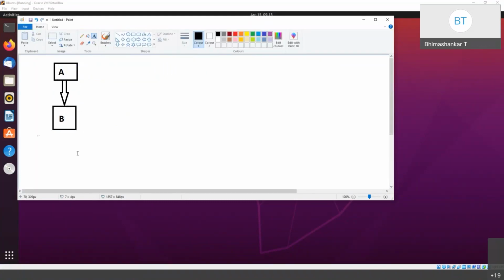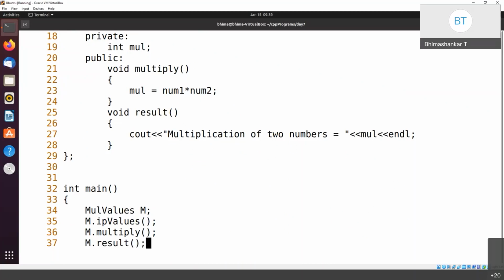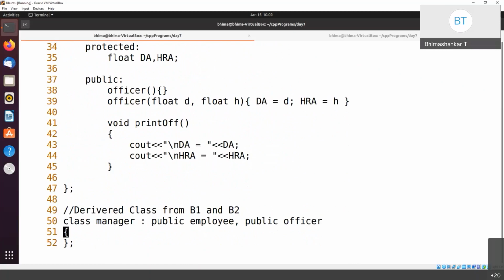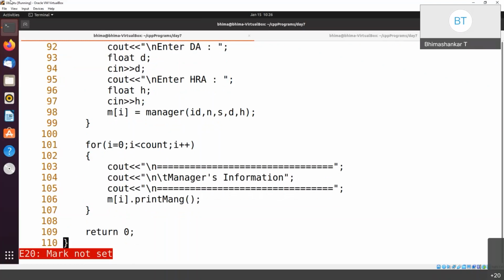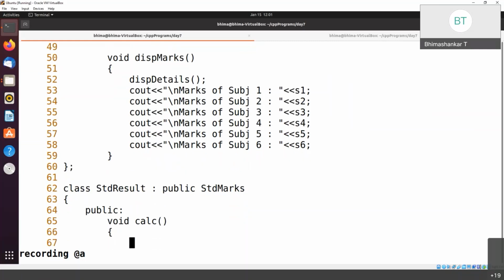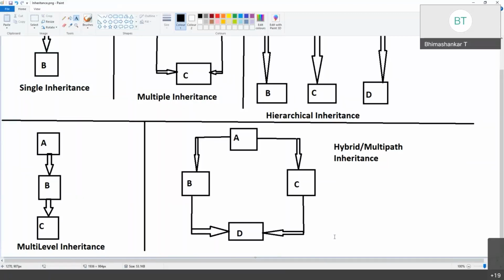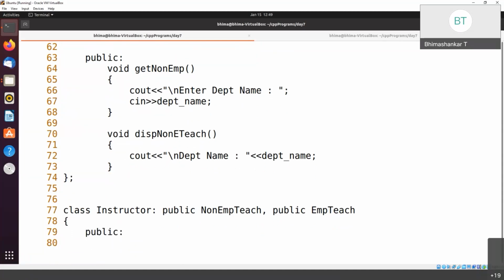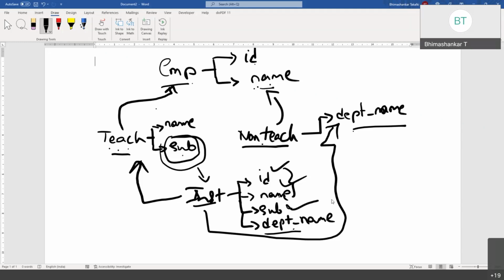CPP Inheritance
Complete C++ Inheritance With Example Code Explained